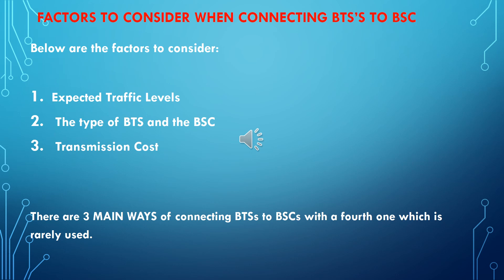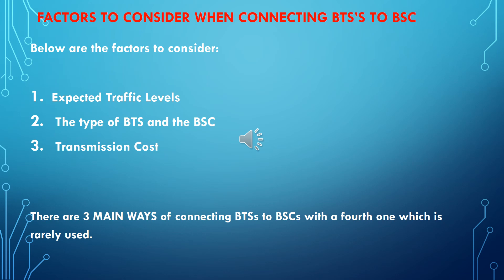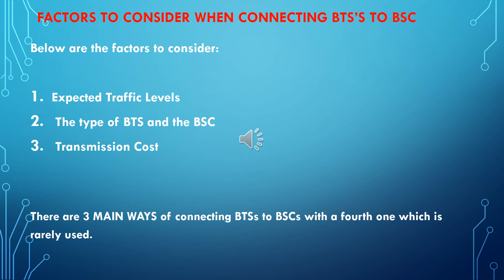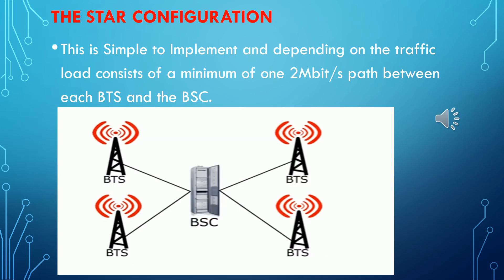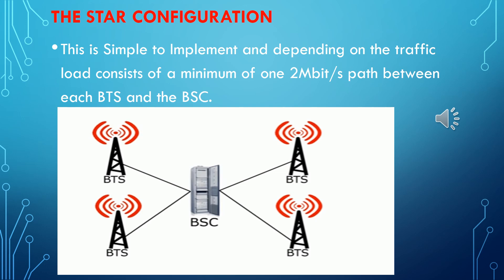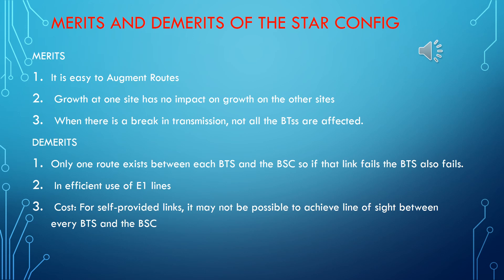THE GSM RADIO ACCESS NETWORK PART 2. KNOWING THE CONFIGURATIONS OF THE BTSs TO THE BSCs.